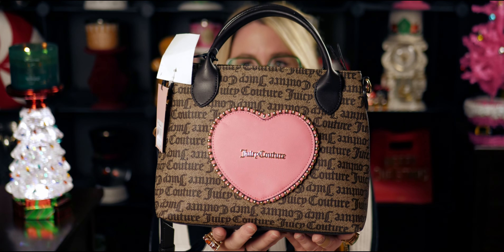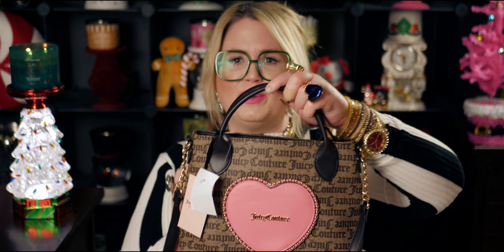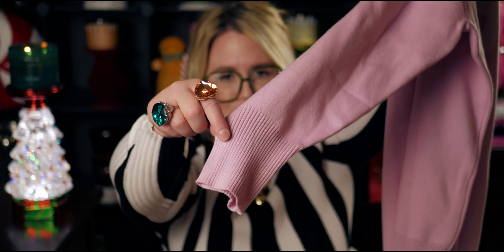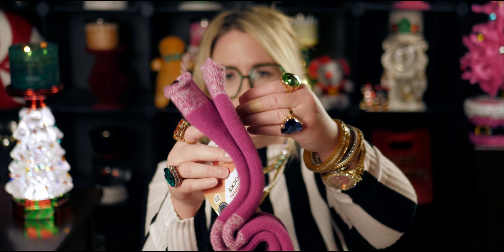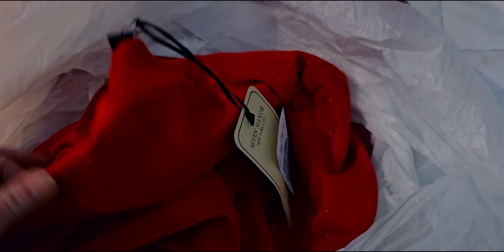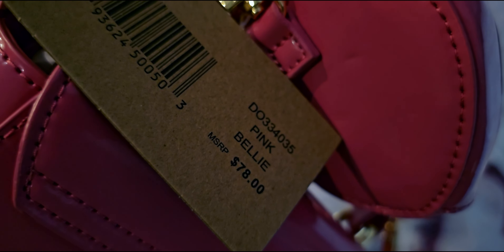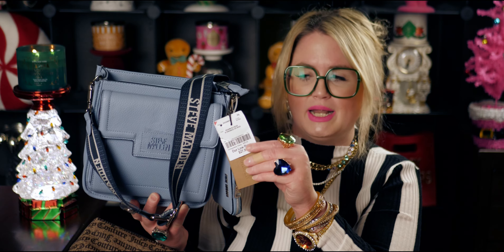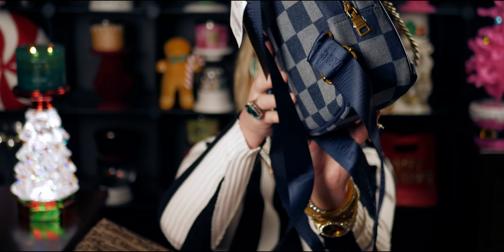BURLINGTON | Viral Juicy Couture and Steve Madden Heart Purses | Christmas Gifts & More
Handle: @mesarastarr |
Friend Mail:
  MESARASTARR,
  9105 Bruceville Rd. 1A,